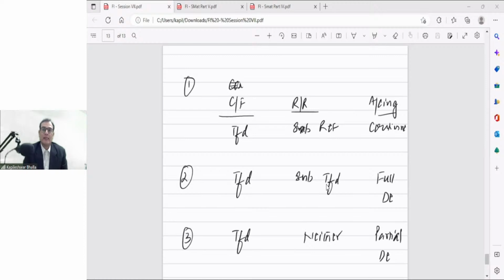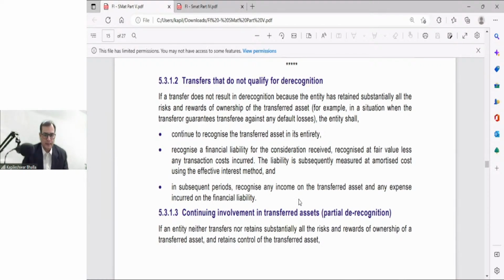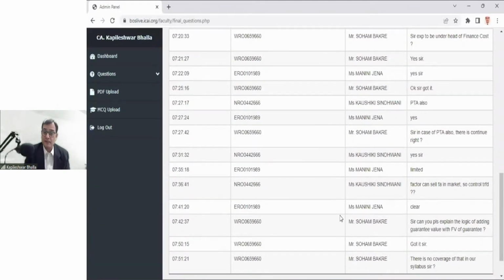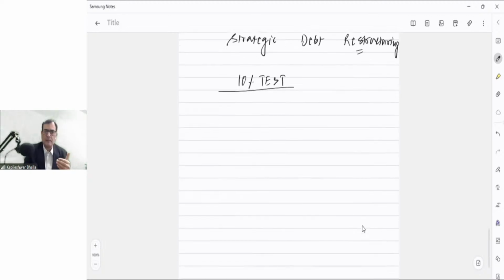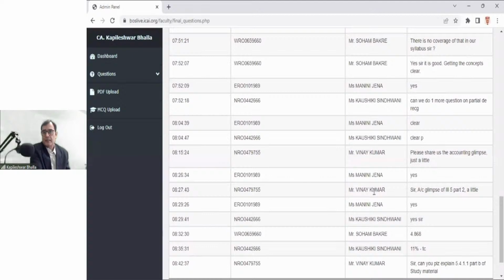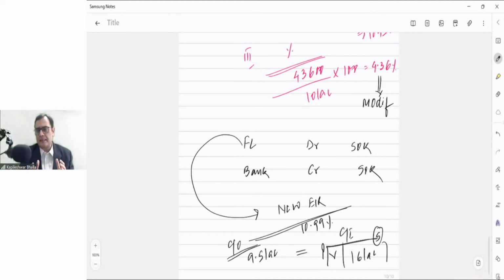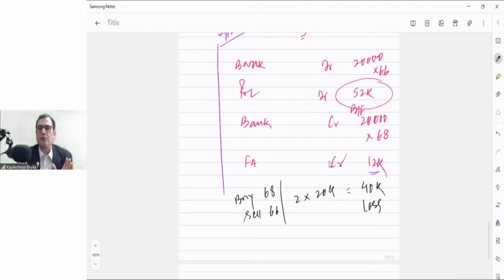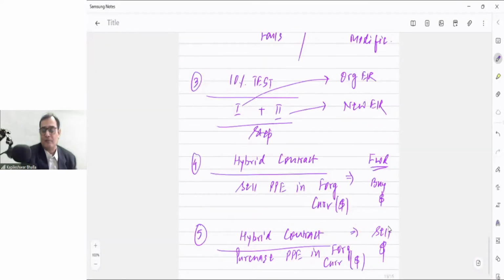Final Paper 1: FR | Topic: Ind AS 32, 109 and 107: Financial Instruments | Session 1 | 15 Dec, 2022